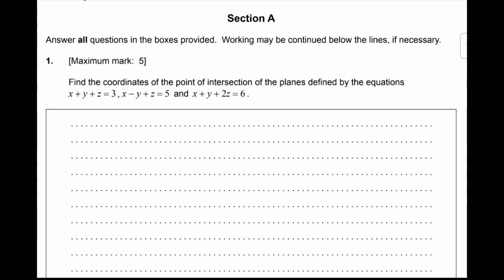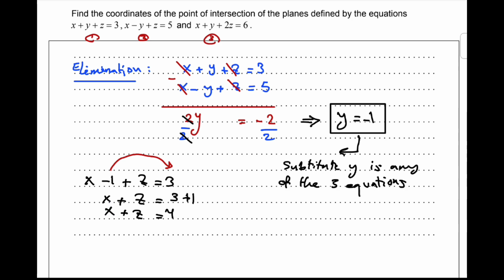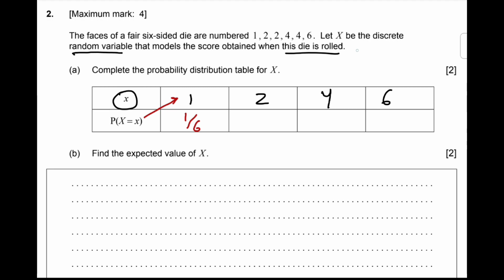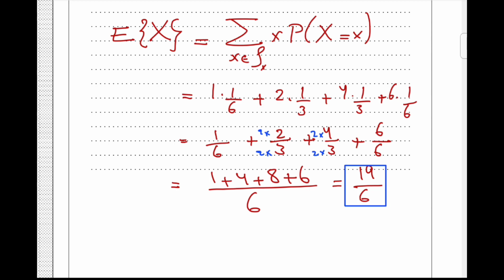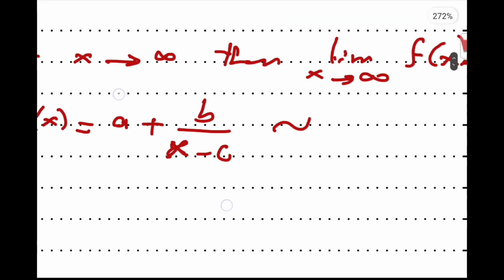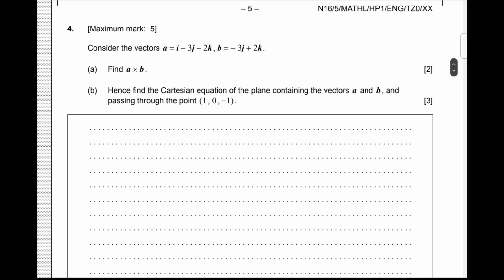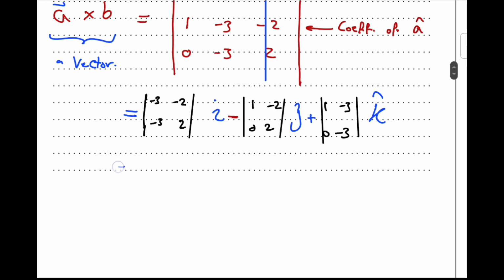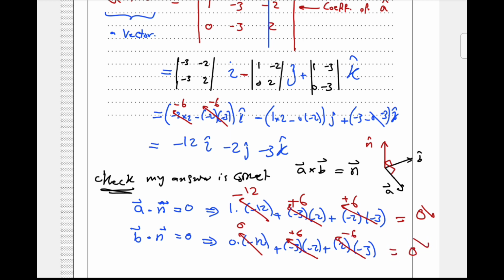1. IB Math-HL Test Solution: Part 1/4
This is a detailed solutions to ibmathematics HL question from a real test.